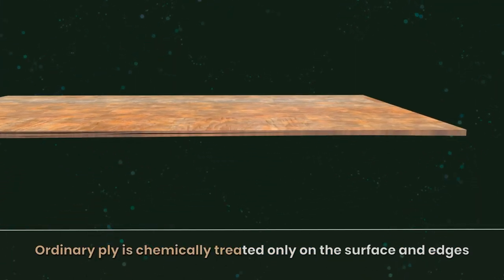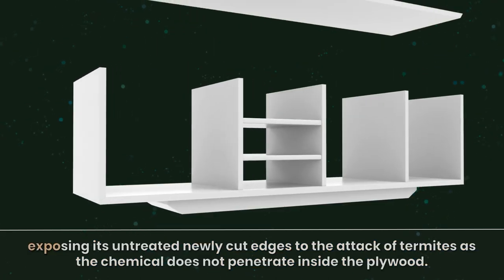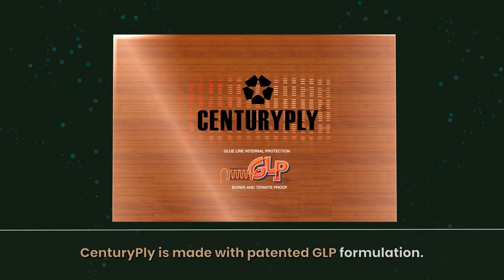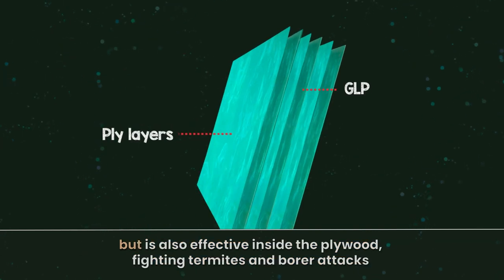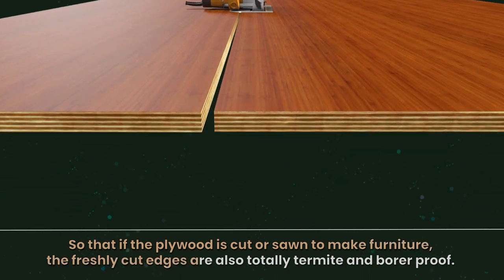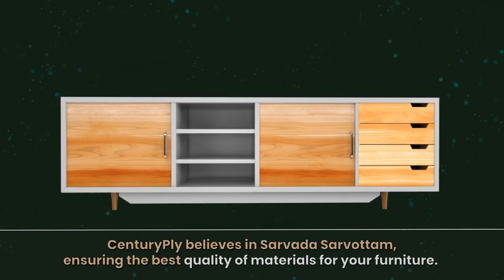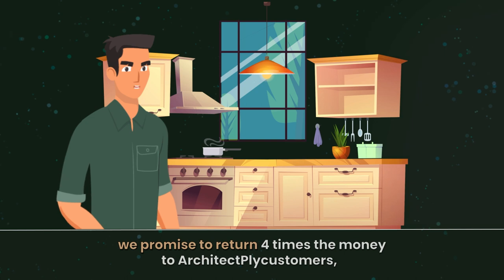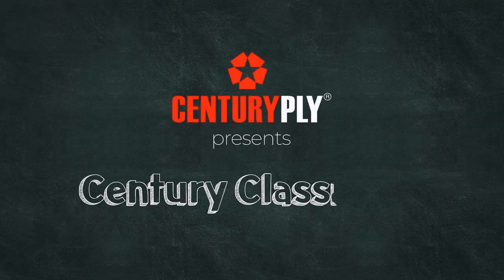The Secret Behind CenturyPly's Termite-Proof Plywood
Unlike regular plywood brands that only coat the outer layers with termite-resistant chemicals, CenturyPly’s innovation goes deep. Our unique Glue Line Protection formulation ensures that every inch of our plywood is safeguarded from termites and borers, providing unbeatable protection.

Why CenturyPly’s Termite-Proof Plywood Stands Out:

All-Around Protection: While other brands only treat the surface, our termite-proof plywood features a patented Glue Line Protection that penetrates through every layer. This means your plywood is protected from all sides, even in cut edges and corners.

Advanced Formulation: Our Glue Line Protection ensures that every atom of the plywood is shielded from pests, offering superior durability and resistance.

Commitment to Quality: True to our philosophy of Sarvada Sarvottam, we strive for excellence in every product, providing you with the highest standard of termite-proof plywood.

Choose CenturyPly for reliable, comprehensive termite protection and enjoy peace of mind knowing your plywood is fully covered.